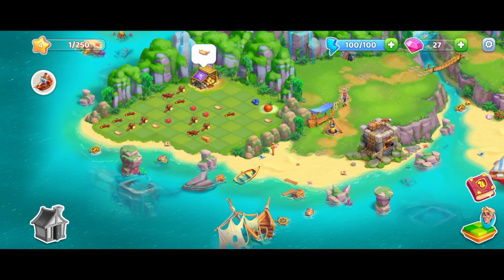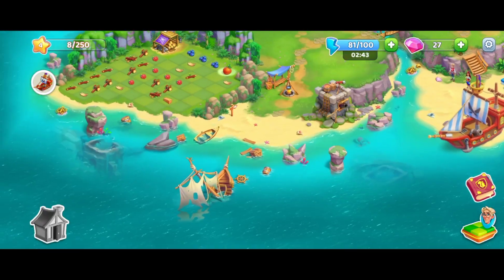Roger That: Merge & Adventure super cool adventure